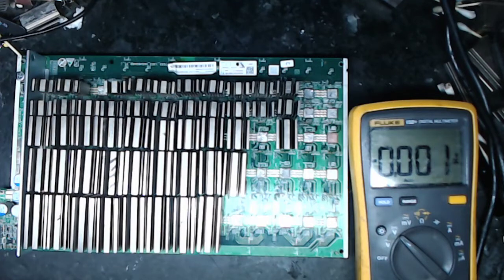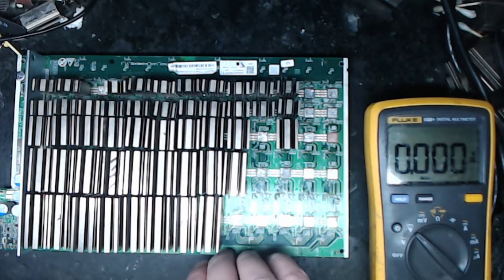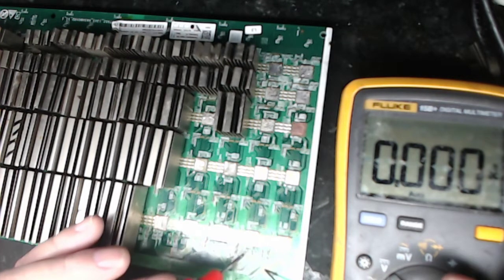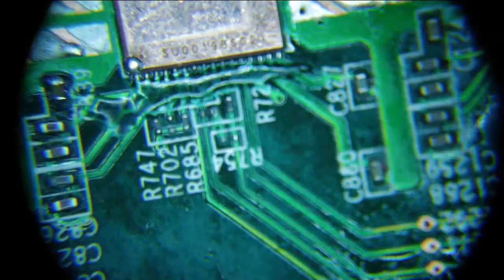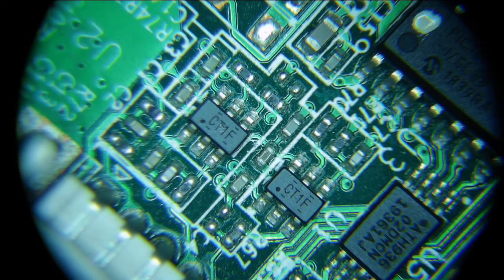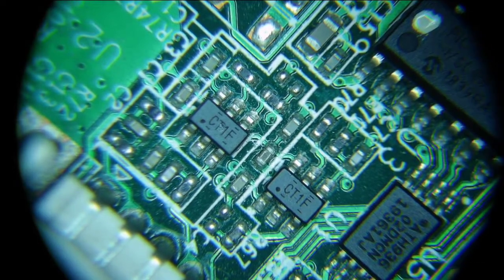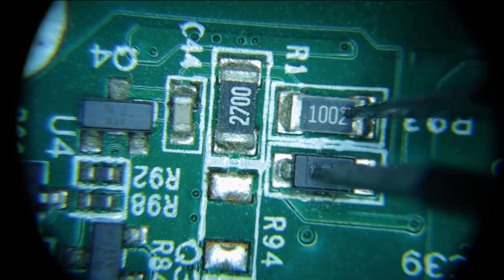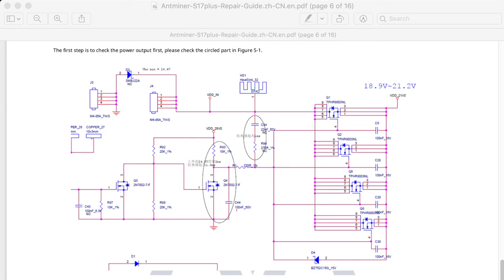S17+ 0 ASICS 12-14. Troubleshoot and diagnose Part 3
In this video, I find a new reason why a board can give you the 0 ASICS found issue.  We discuss some of the power structure of the S17+ board.

Bitcoin: bc1qnsa5jsm7xfs7yxnr4fj3f7v3j3syz5x7gtmj8r